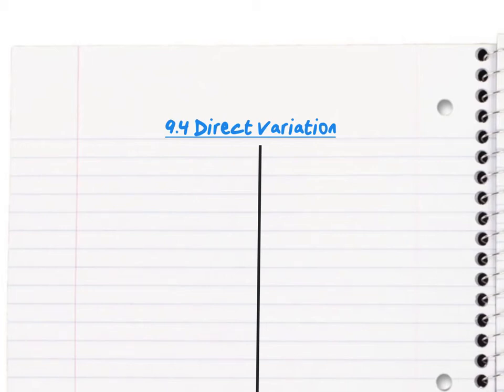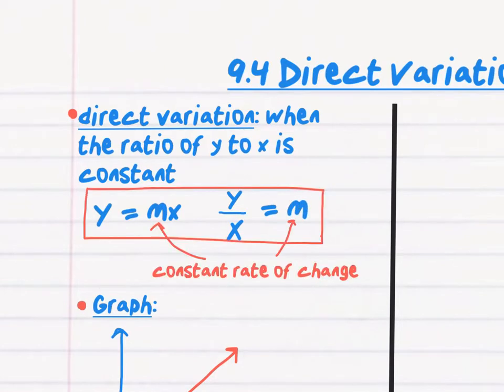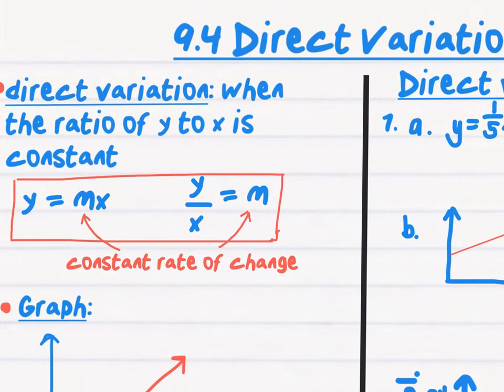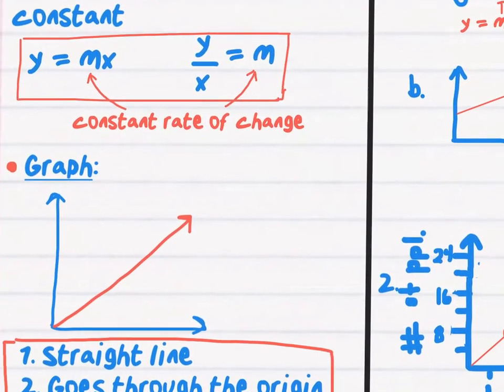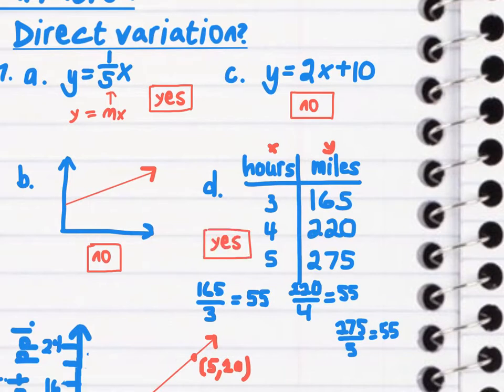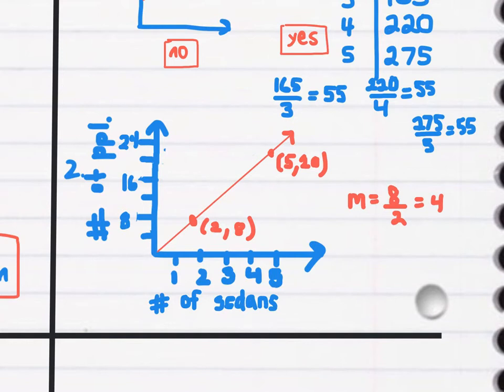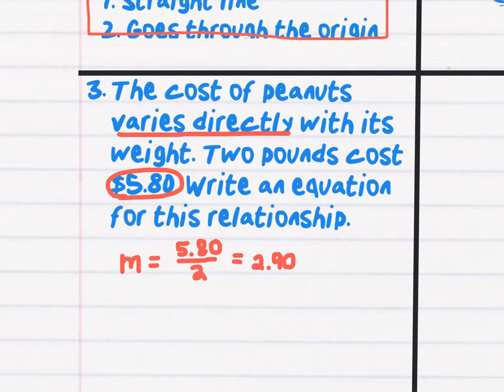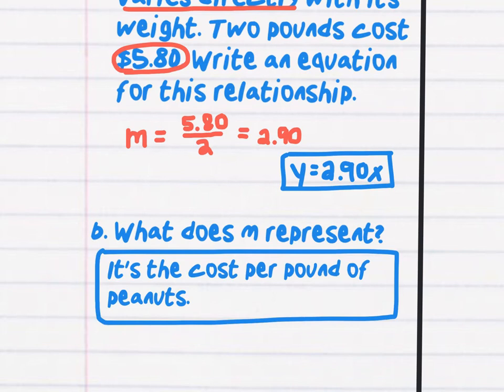M7h 9.4 Direct Variation